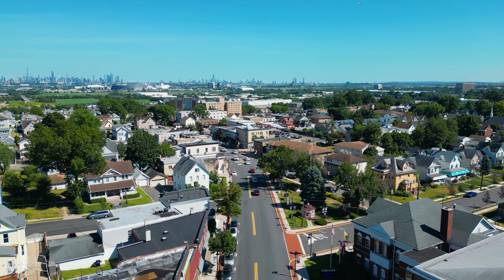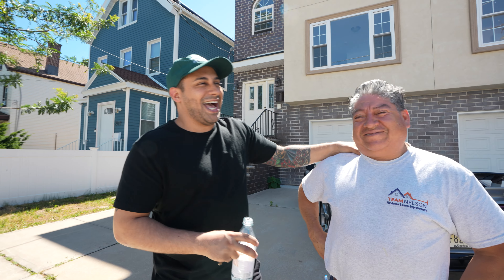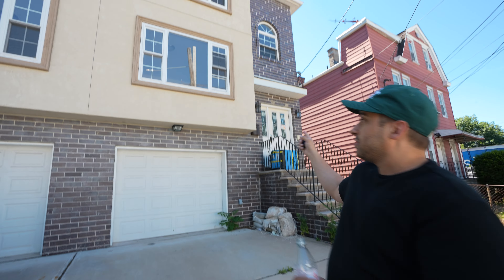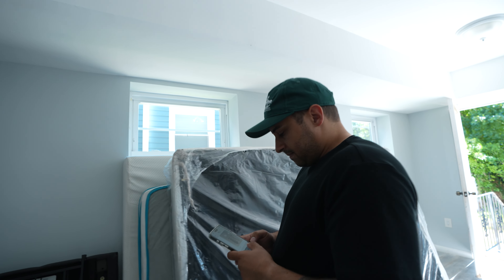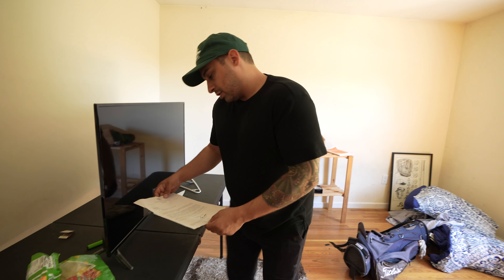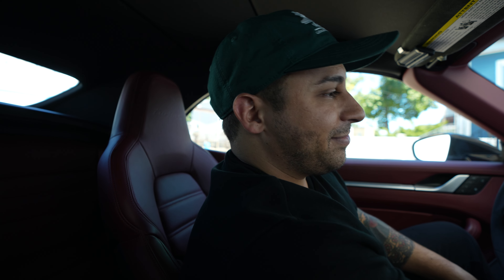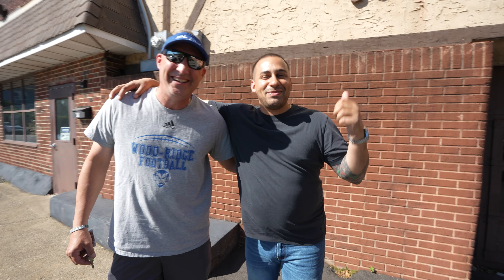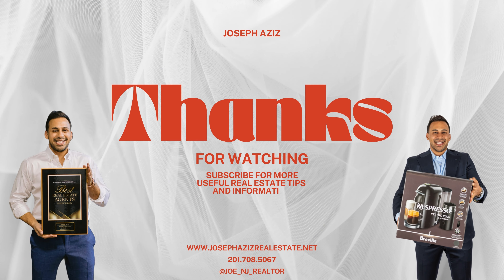2024 Mid Year Market Update - Day In The Life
Hey guys!

I recently secured this listing in Orange, NJ and the tenants left the property in shambles. I went there, brought in my contractor, and we are now bringing the property back to life.

Always hire a professional Realtor when renting out your property!

Joseph Aziz
Prestige Property Group Montclair
JosephAzizRealEstate.net